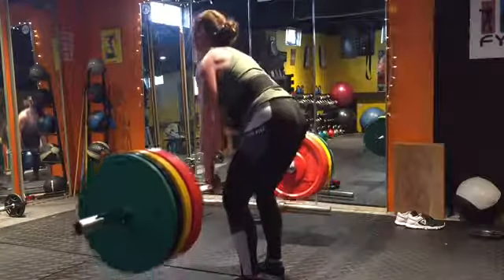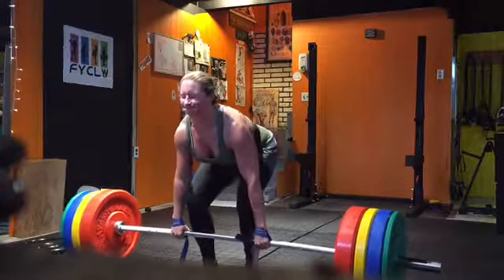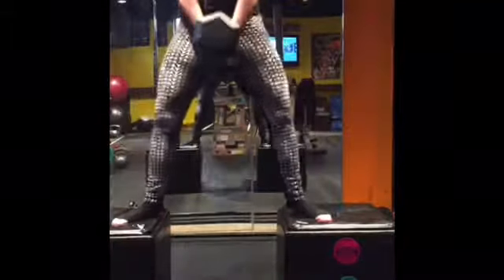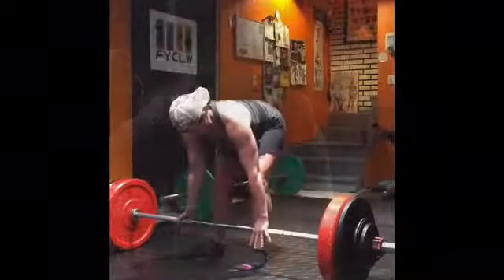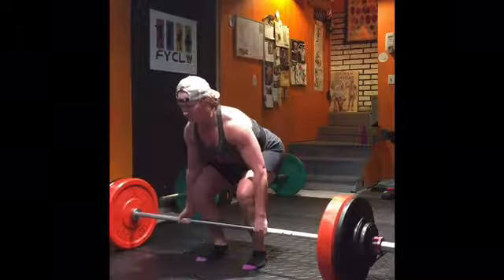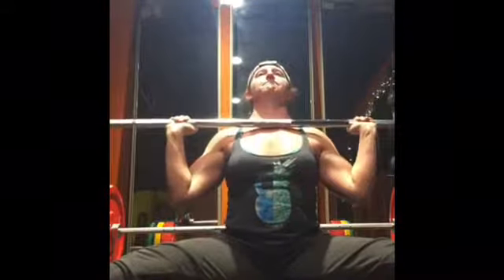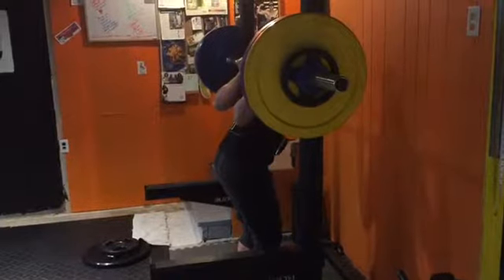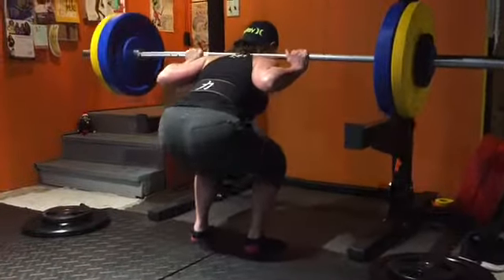Dec 2017 training clips-powerlifting progress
Pretty good month of training working on all the things!
no 300lb deadlift in 2017 but thats ok  since last yr at this time I was around 225lb so to pull 274 even with straps I am happy with
Excited for 2018 and continuing to work on strength, mobility, flexibility and overall keeping my body healthy and strong